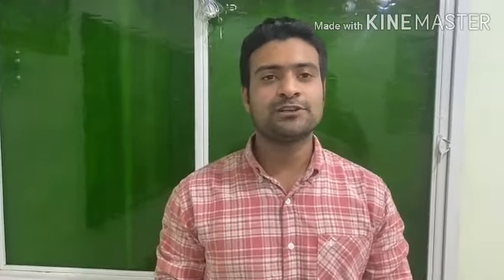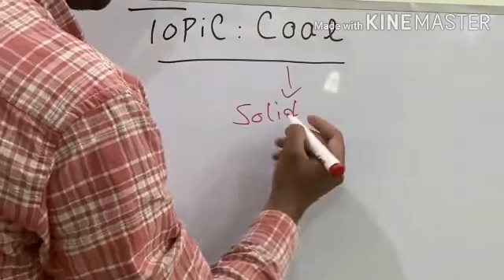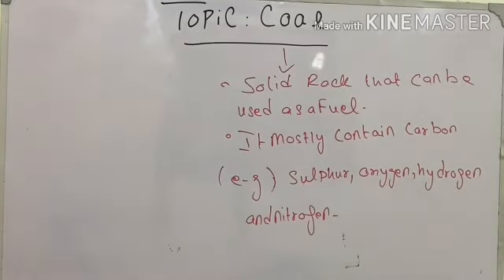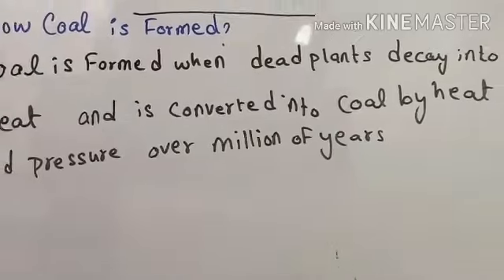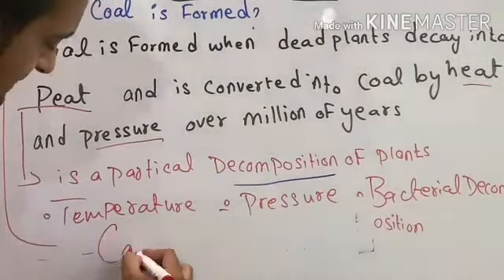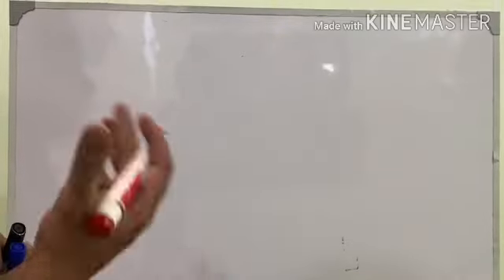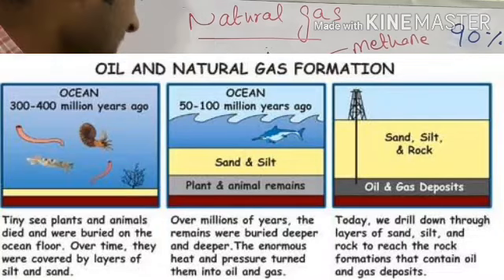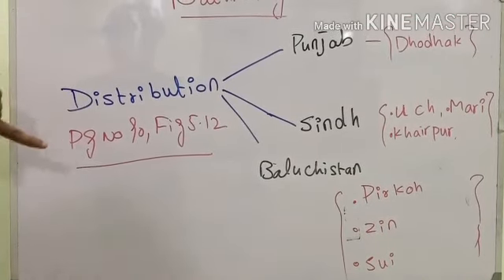Geography Class 8 Topic: Coal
Geography class 8 Lesson: Coal